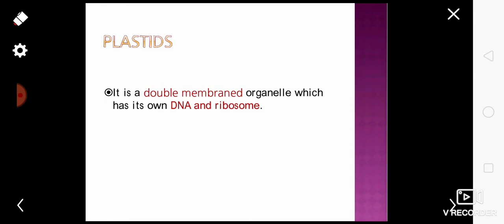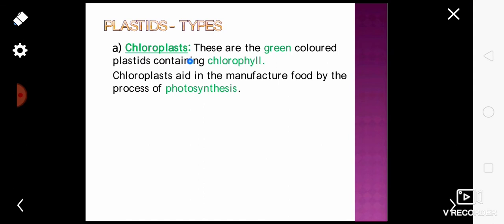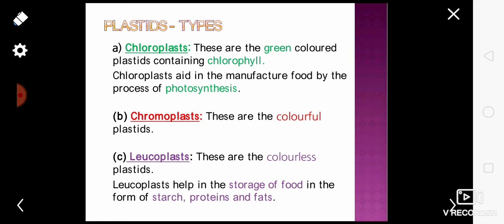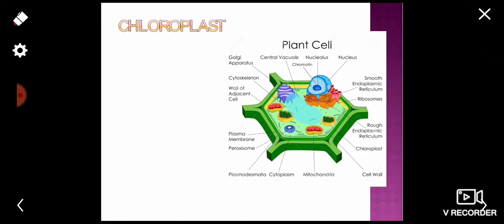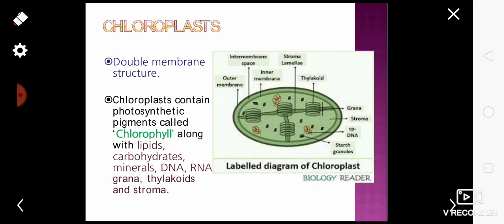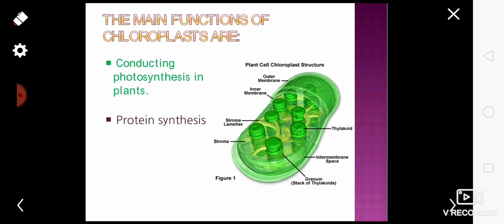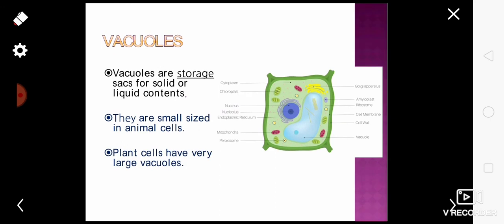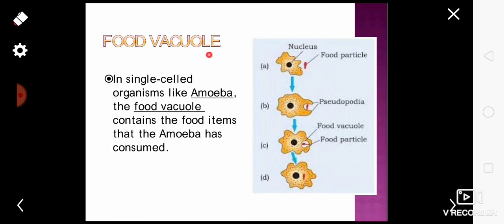Class IX Biology The fundamental unit of Life- Plastids and Vacuoles.